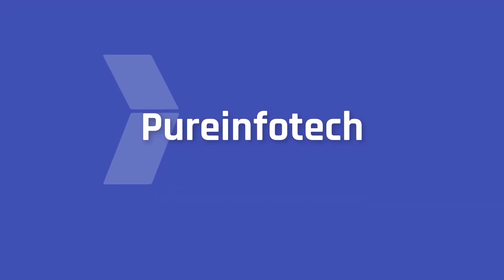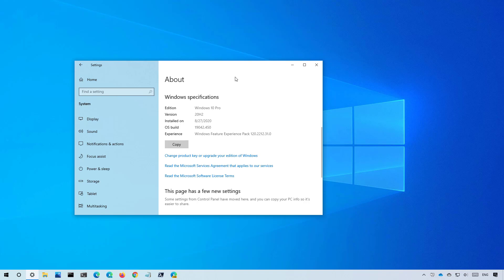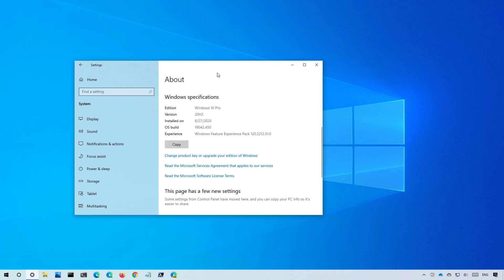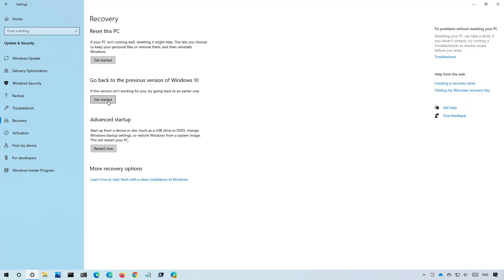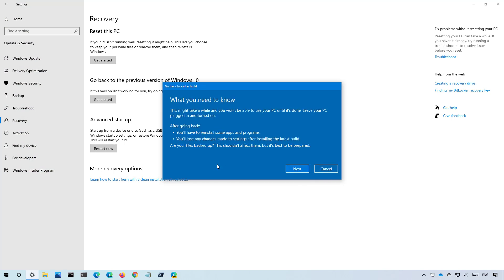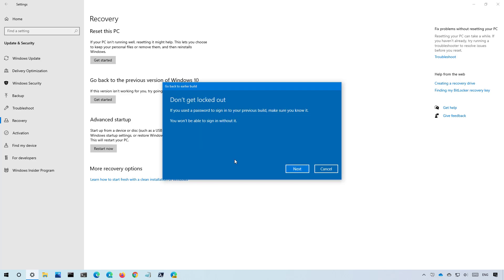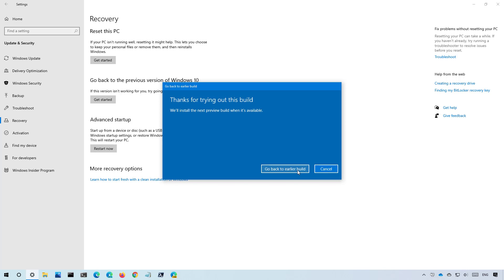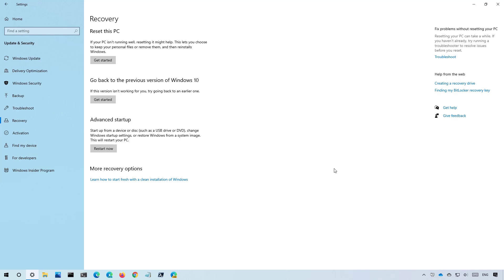Windows 10 20H2, October 2020 Update: Uninstall and rollback to 1909 or previous release tutorial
Windows 10 tutorial: Steps to uninstall Windows 10 20H2 (October 2020 Update) and rollback to version 1909, 1903, or older release if upgraded using Media Creation Tool or Update Assistant. This steps will not working if you upgraded version 2004 using the Windows Update settings. If this this the case, use these steps